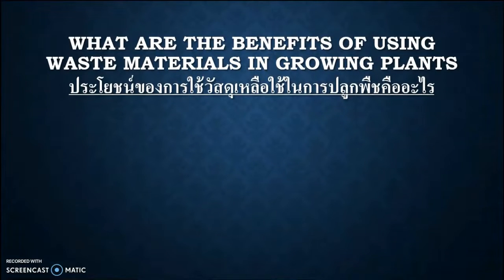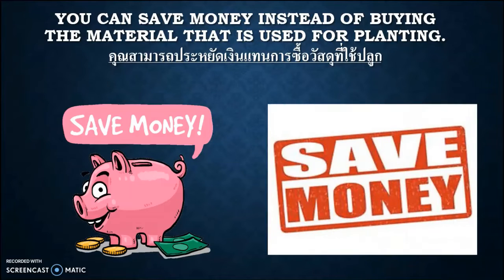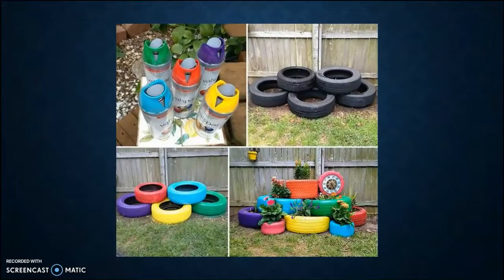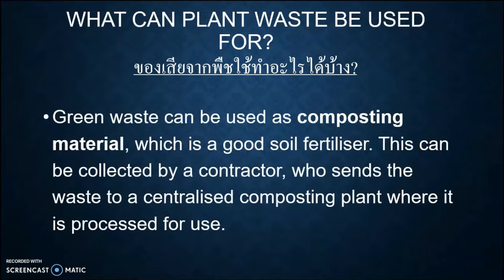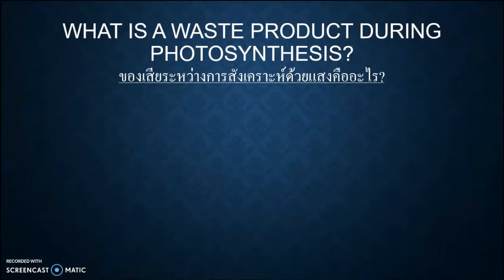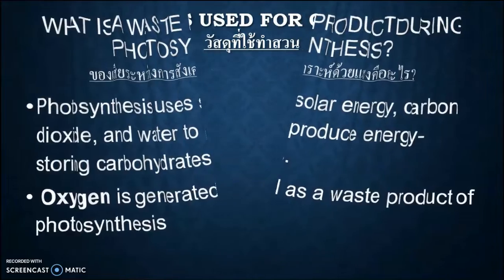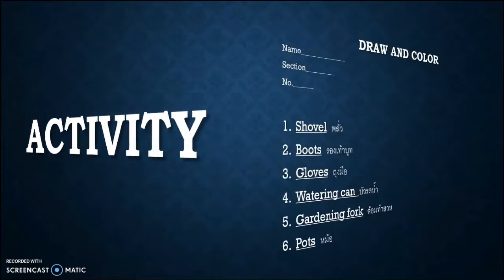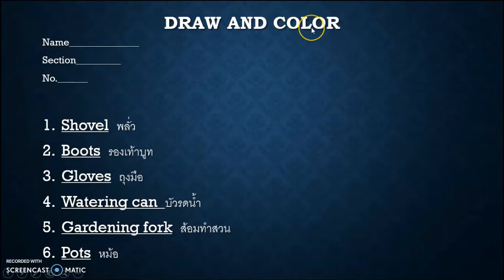The benefits of growing using various materials and waste materials